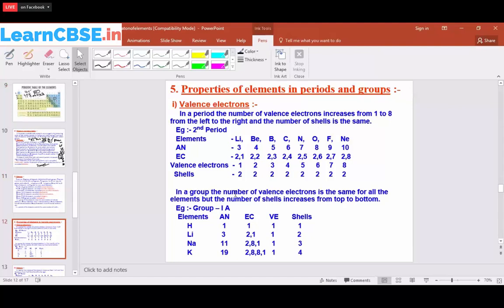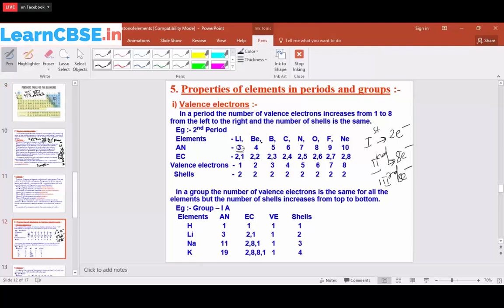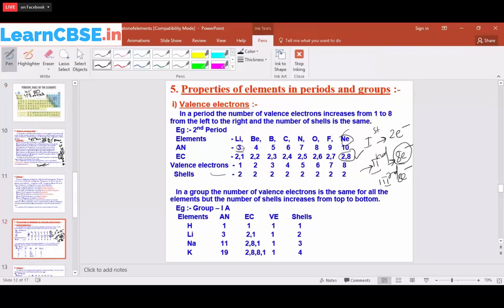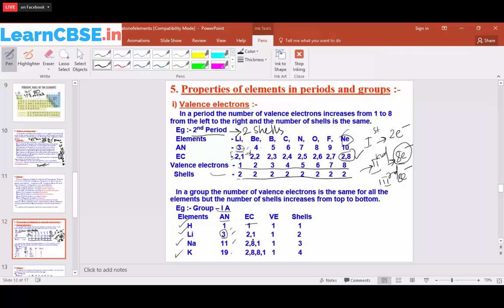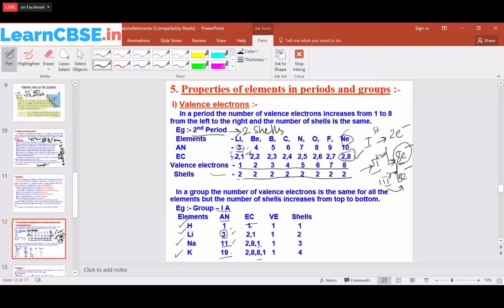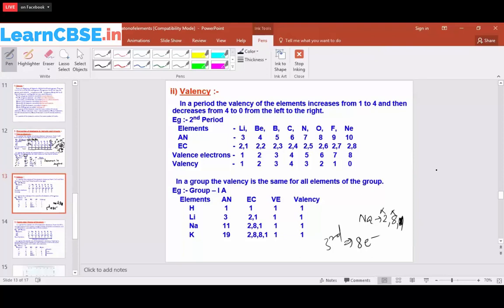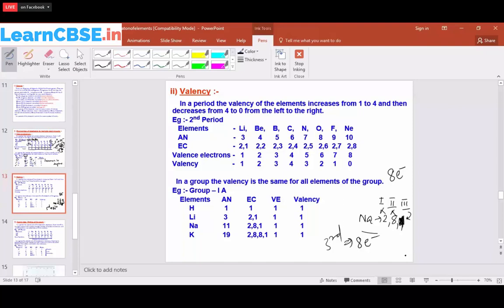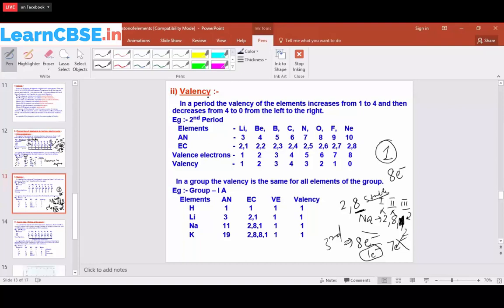Valence Electrons and Valency - Periodic Classification of Elements - CBSE Class 10 Science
Valence electrons :-
In a period the number of valence electrons increases from 1 to 8 from the left to the right and the number of shells is the same.

In a group the number of valence electrons is the same for all the elements but the number of shells increases from top to bottom.

Valency :-
  In a period the valency of the elements increases from 1 to 4 and then decreases from 4 to 0 from the left to the right.
Eg :- 2nd Period

  In a group the valency is the same for all elements of the group.
Eg :- Group – I A